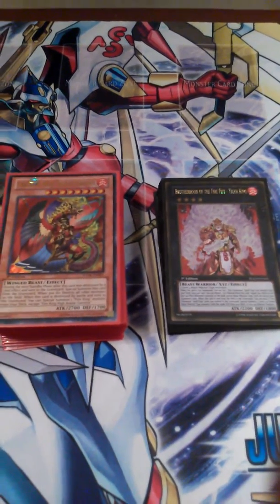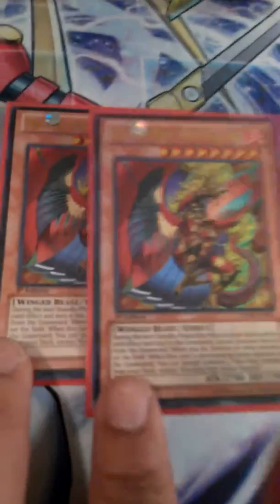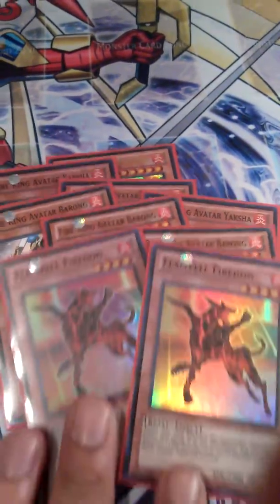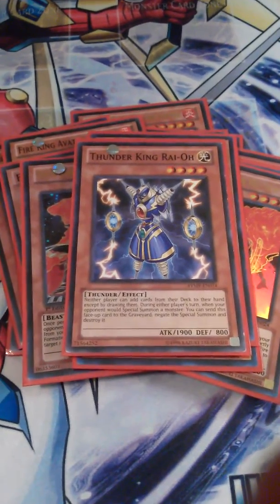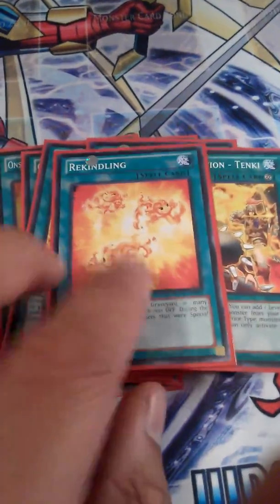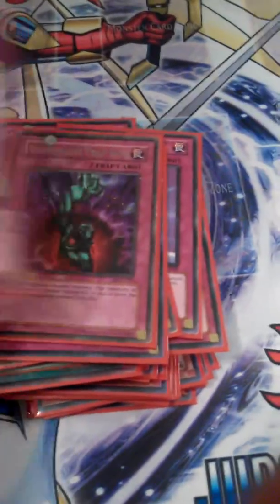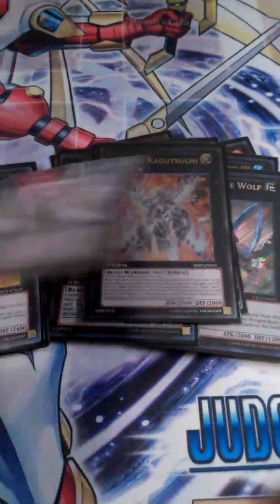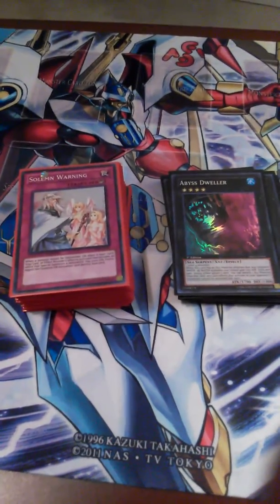Fire Kings deck profile Apr. 2014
My fire king deck that I am using for this April 1 2014 format.